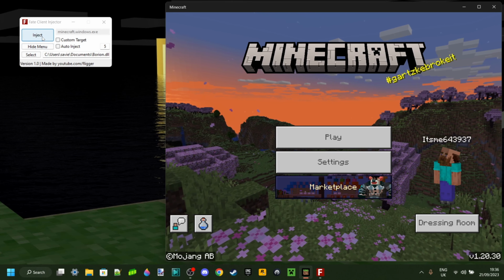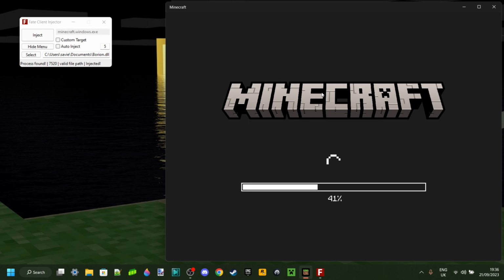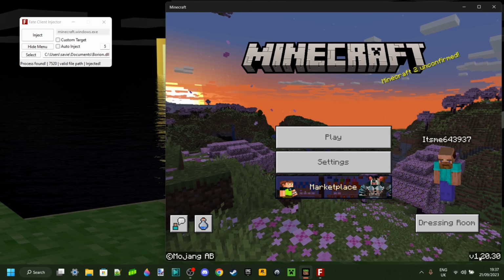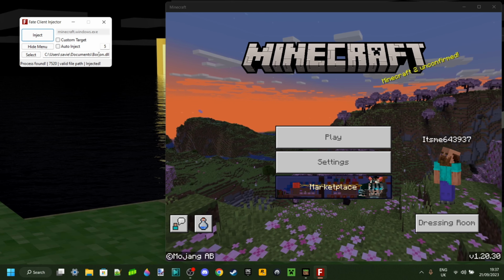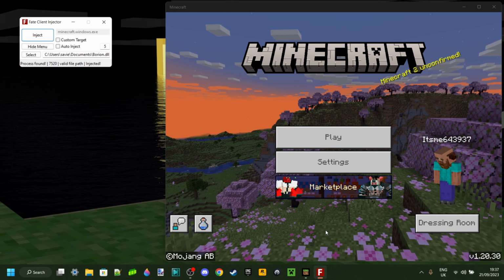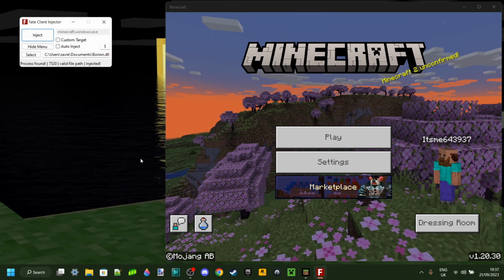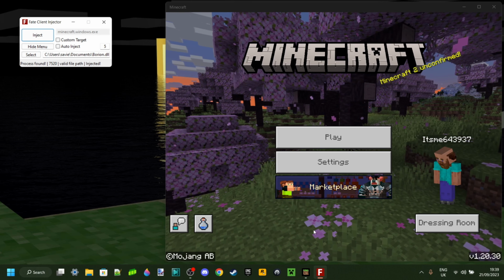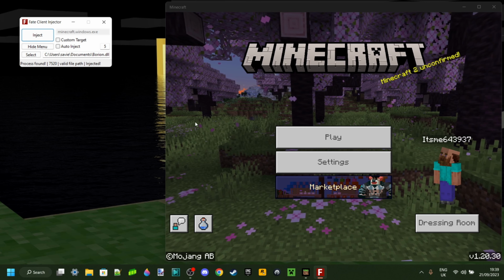BORION Hacked Client 1.20.30 Crash Issues FIX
In this video, Itsme64 mainly explains why Borion is crashing because of the new Minecraft 1.20.30 update. He also shows you how to know when the client updates so you can use it again, as well as how to prevent this from happening in the future.